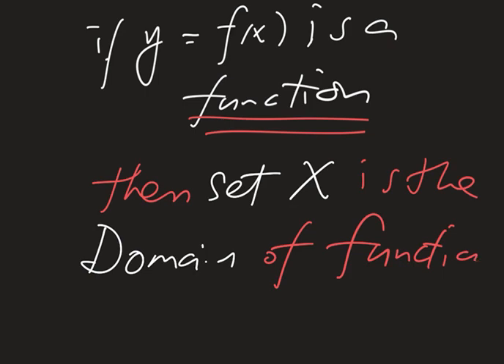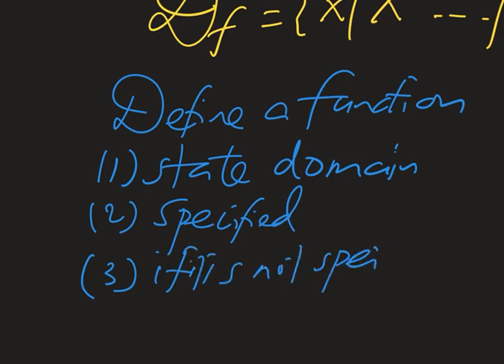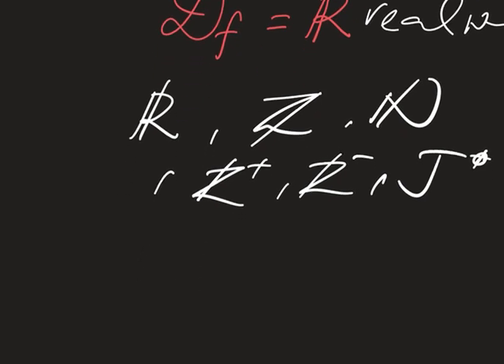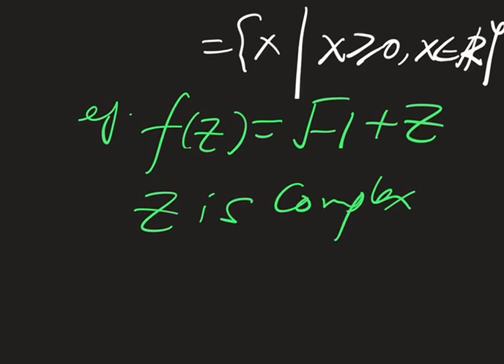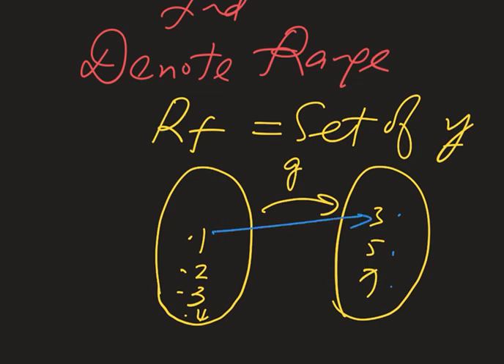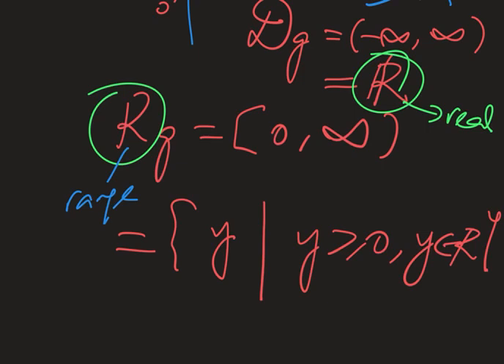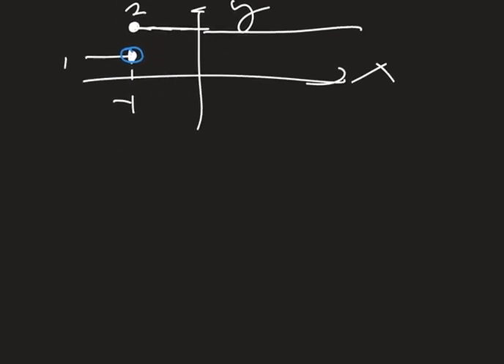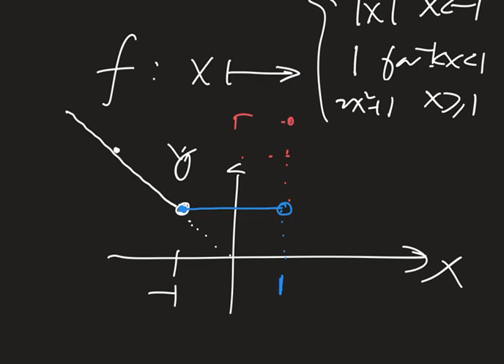Math for everyone - Alevel Math Function 2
For A level student mathematics curriculum, everyone can learn math